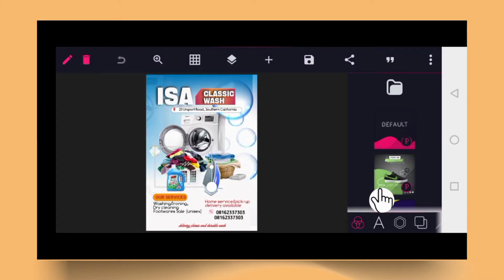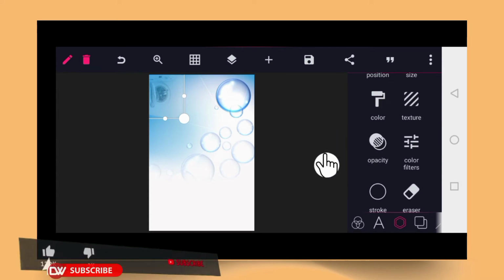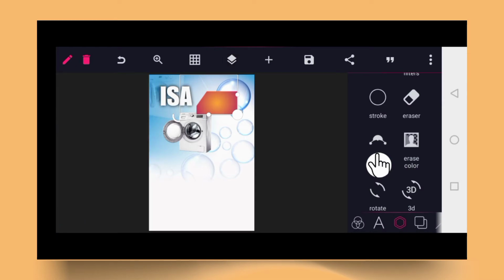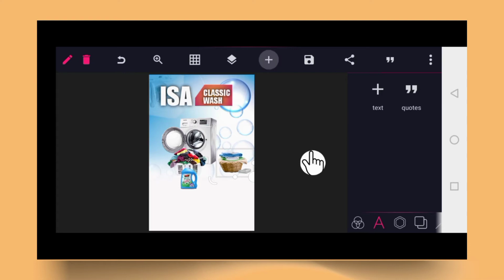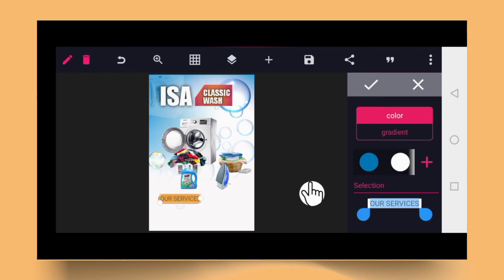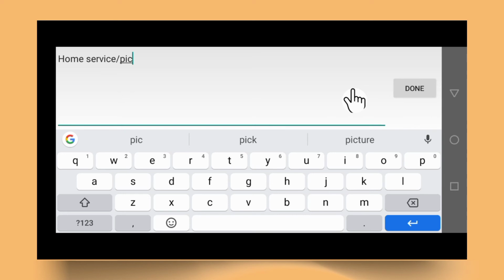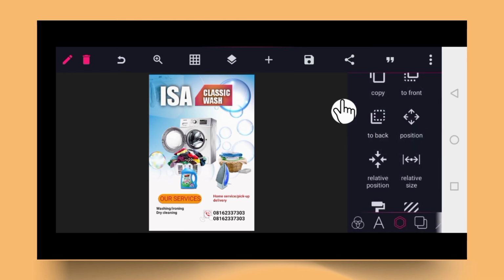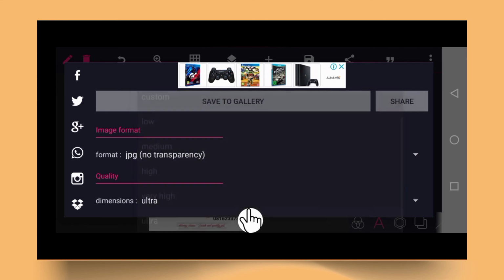Pixellab Tutorial: How to create a laundry flyer design| Flyer Design in Android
Pixellab Tutorial: How to create a laundry flyer design| Design with Phone
In this tutorial, I'm going to show you how to create a laundry flyer design with your phone. You'll learn how to use Pixellab, a free app that lets you create professional designs in minutes.